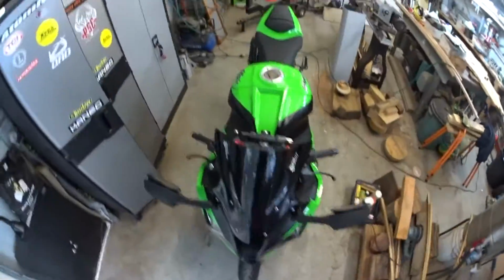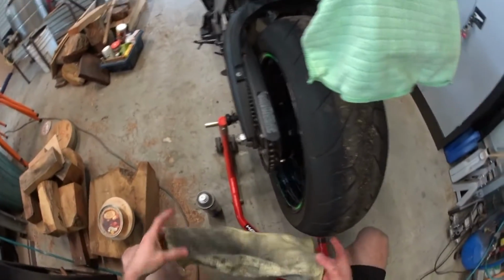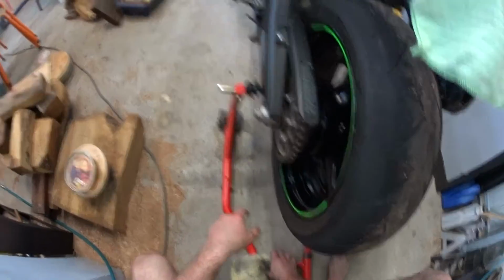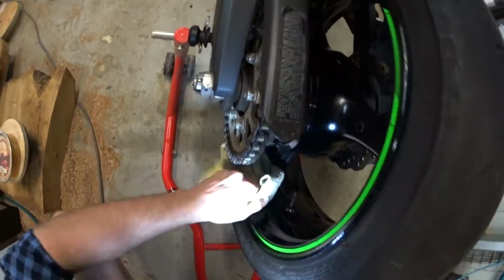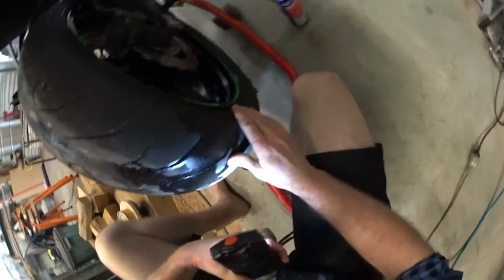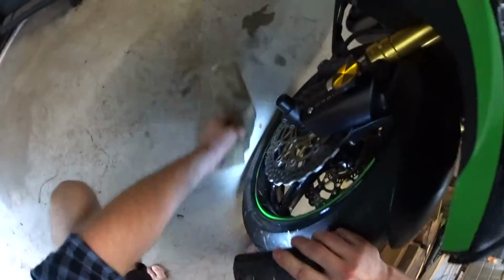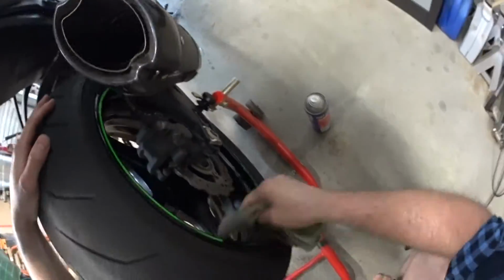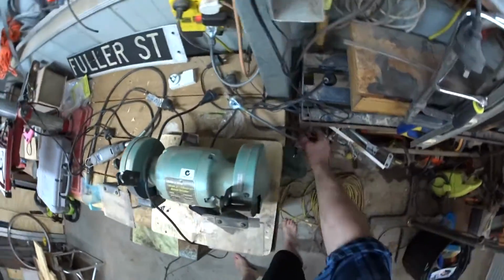How to Easily Remove Chain Lube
This is a small video of the method I use to get rid of chain lube off my rims and any other surfaces of my bike. It's probably the easiest thing to use to get rid of lube or anything that is stuck on the bikes paint that shouldn't be there. Hopefully this helps people find this useful for when they clean their own bikes.

Artist:
Follow Mendum

Artist:
Sex Whales

Artist:
Syn Cole